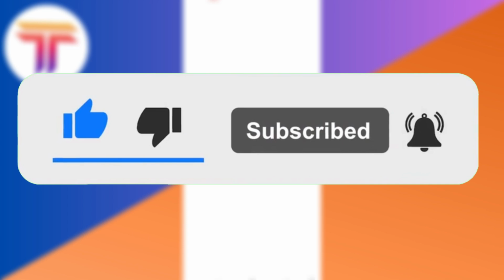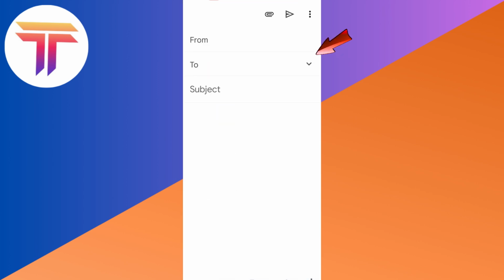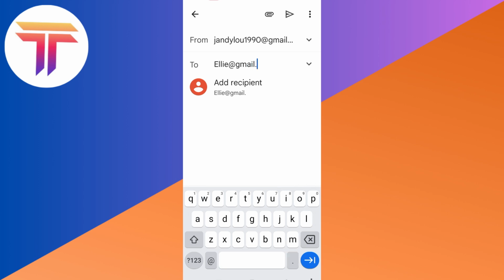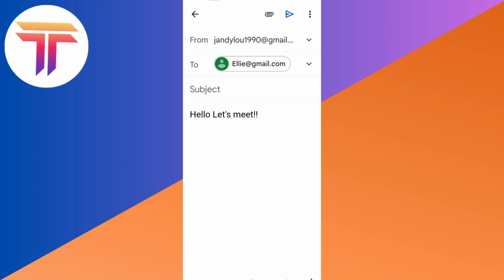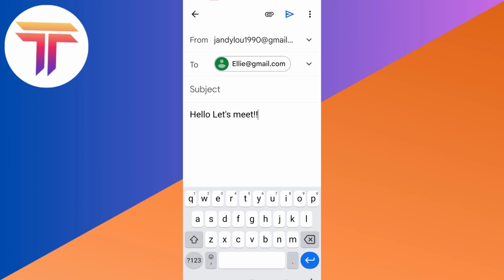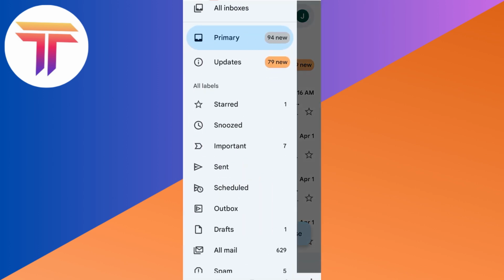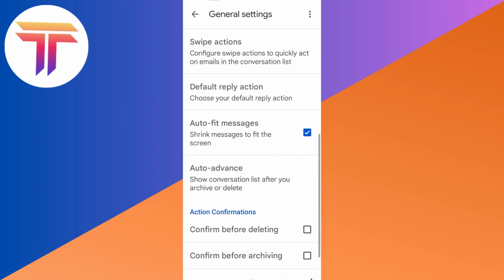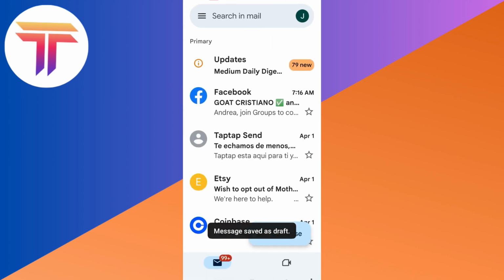How To Unsend An Email In Gmail